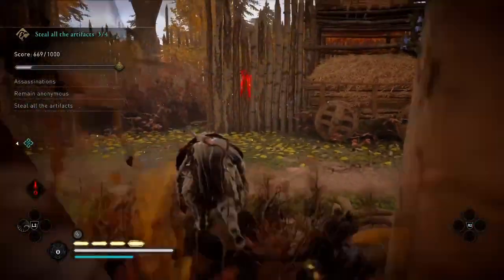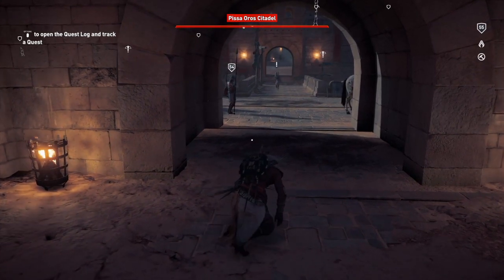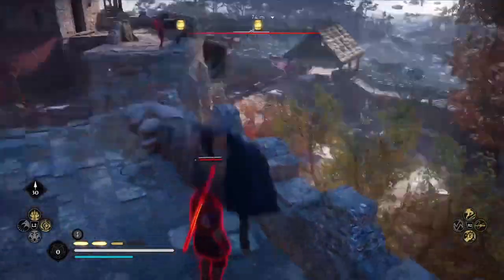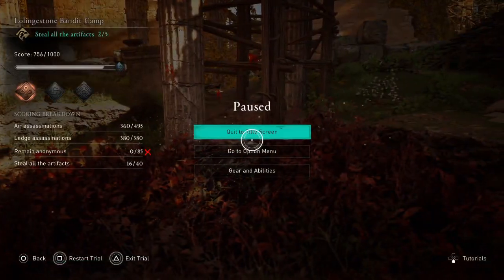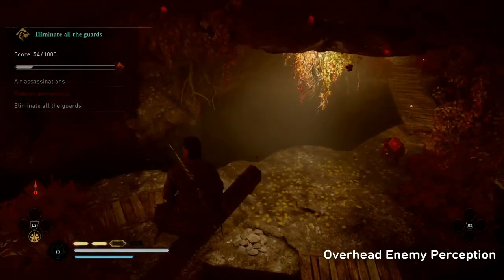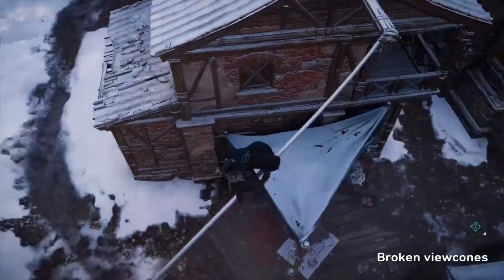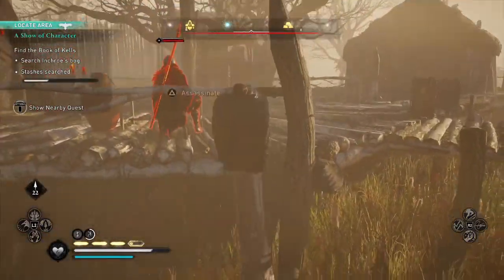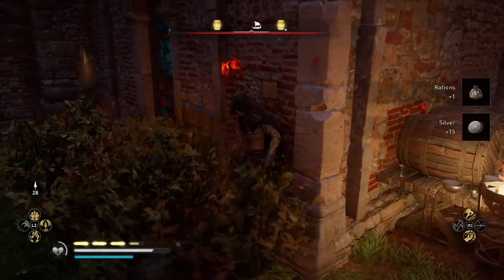Stealth is BROKEN in AC Valhalla! (Discussion/Showcase)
The treatment of Ubisoft employees and the lack of any sort of decisive action towards the abusers, is disgusting and vile. Ubisoft need to be held accountable.

Timestamps are thanks to the ever wonderful, LeoK! :)
INTRO
0:00 Intro

COMPARISONS TO OTHER GAMES
0:38 AC Brotherhood
1:04 AC3
1:22 AC Unity
1:46 AC Origins
2:22 HITMAN 3
2:49 Dishonored: Death of the Outsider

EXAMPLES FROM VALHALLA
3:16 Instant Detections
7:23 Overhead / Vertical Enemy Perception
8:19 Instant Detection: Chain Assassinate / Axe-Throw
9:25 Broken Viewcones
10:03 Alert Status Instantly Propagating to Area
10:34 Smoke Not Working
10:48 Misc. Unfair-Feeling Examples
11:38 Wrongly-Prioritized Status Effects [Sleep etc.]

EXAMPLES OF GOOD DETECTION (RARE)
12:15 What Detection Should Look Like

OUTRO
13:16 Closing Thoughts

This video took far too long to make. So here's my showcase of the many broken aspects of Valhalla's stealth system. I've not quite covered everything, but even I have a limit. Plus this video has been in the back of head since December and I've been sat on this footage for 2 months now.

This isn't meant to be a hate/meme video. I've never cared for that type of content and I'd actually like Ubisoft to fix this game, so presenting these issues as clearly as I can, is the best way forward.

Much of this video filled me with an anxiety I've never felt when making content before. So apologies in advance for the voice over, as it's something I'm not happy with but it's something I'll get better at with time. It's gets the point across I think and it's the best I can do for now.

If anyone from Ubisoft sees this video, please know, I want to love your game. But the state of stealth in this game, along with the silence regarding it's broken state, leaves me no longer excited to play new content from this series. Only time I've felt like that is in the lead up to Odyssey and that was more of an issue with the marketing than anything else. Which is such a shame, as I truly enjoy Valhalla and I want to love it.

I'm not usually one to call people out but the swarms of people defending the state of stealth is this game is a little concerning. Especially as the game is in such a mess, it feels like I'm playing a different series to most. I know for a fact this isn't the case as I've seen people on next gen and PC also experience these issues and on a regular basis via streams and YouTube. This game is in a much worse state and caused more issues (some are not related to stealth) for me than Unity ever did. And I'm hardly the biggest Unity fan.

Ubisoft. Please fix this game.

Socials:
Twitch.tv/StratStealth